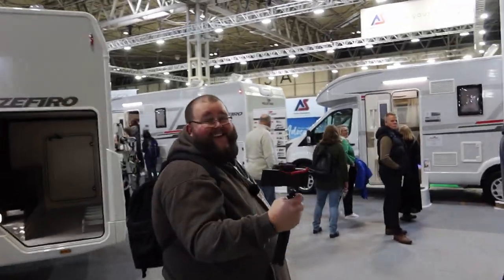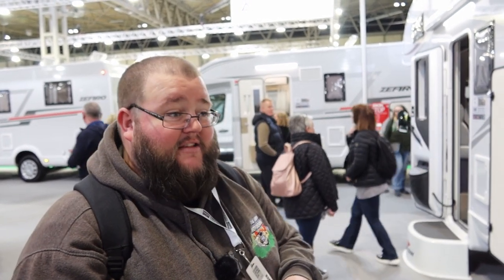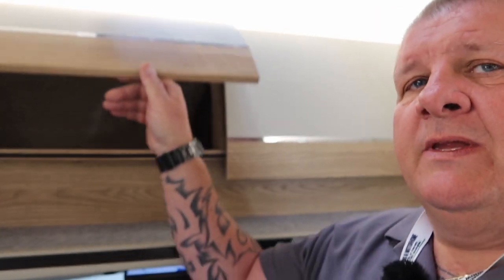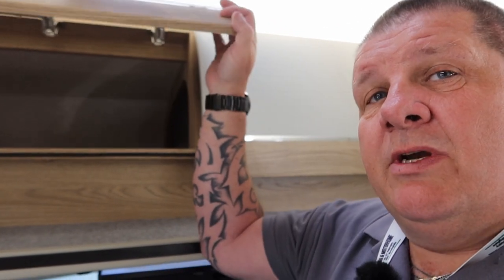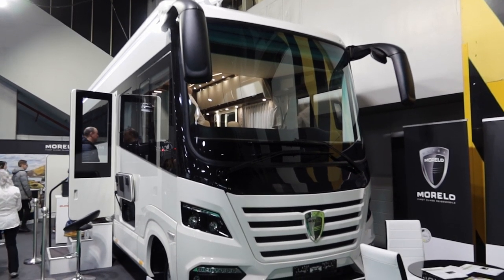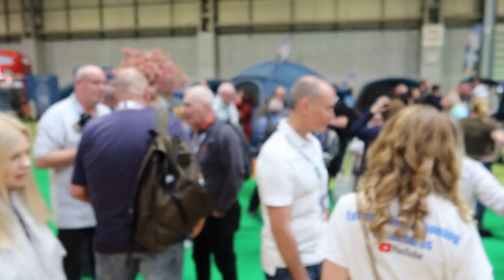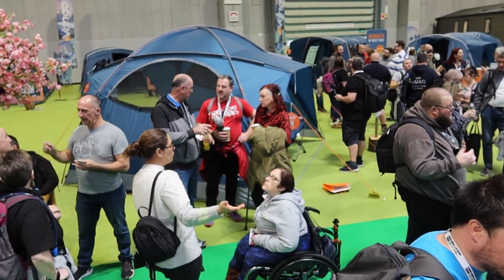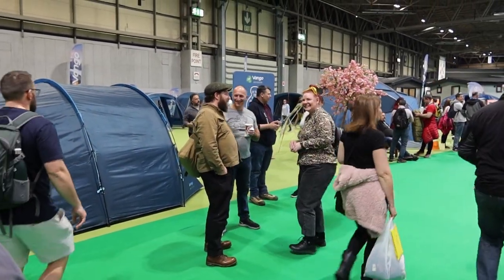Caravan, Camping and Motorhome Show 2022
In this weeks video we do something silly as usual and see as much of the Caravan, Camping and Motorhome Show 2022 as we can.